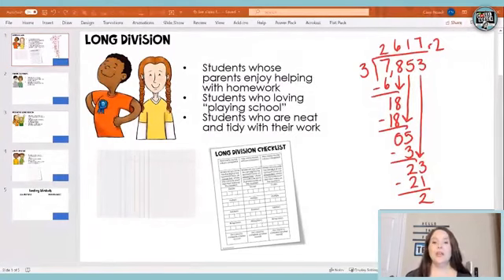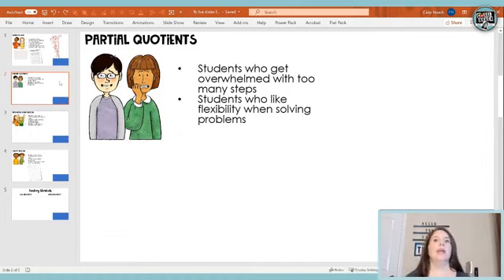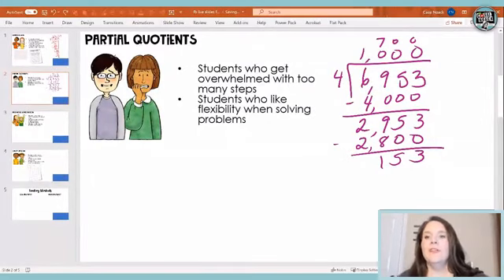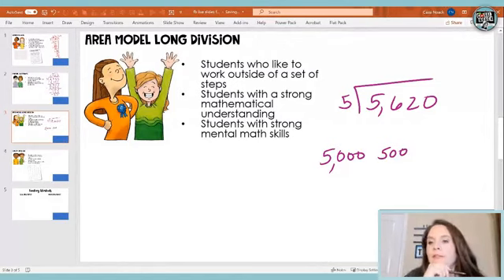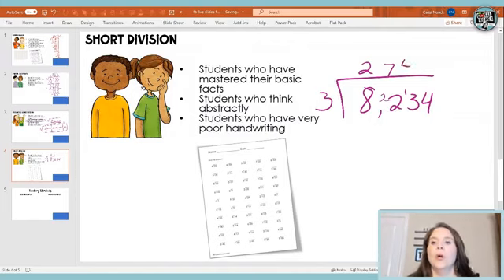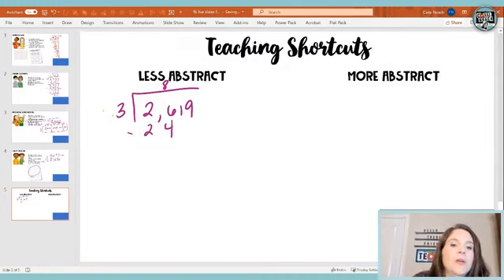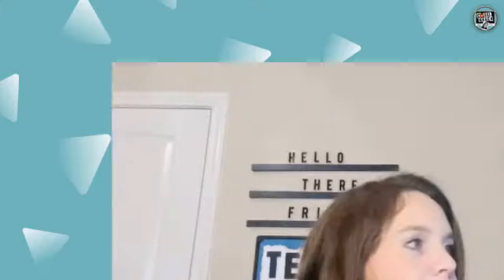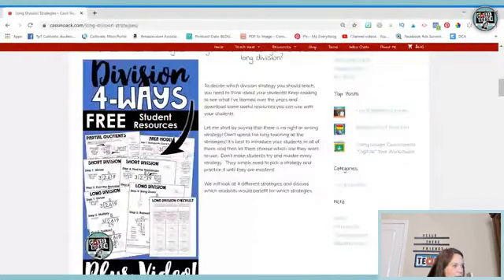FB LIVE Teaching Long Division with 4 strategies: Partial Quotients, Area Model, and Short Division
This FB live shares different strategies for teaching long division.  It also shares which students would benefit from each strategy.  Grab the FREE interactive notebook pages for each of the 4 long division strategies!